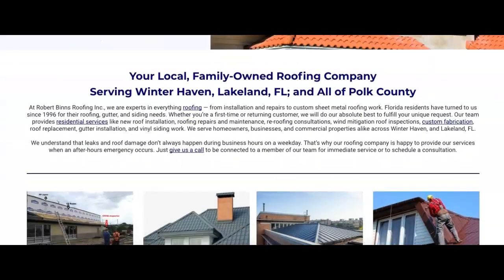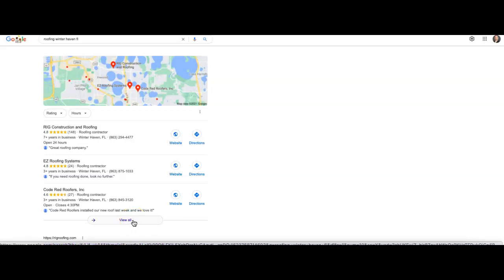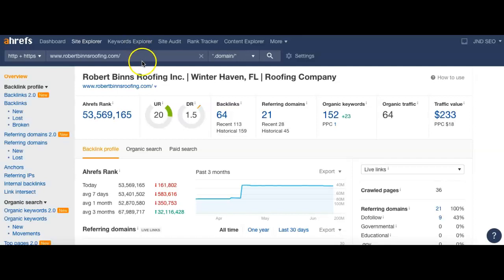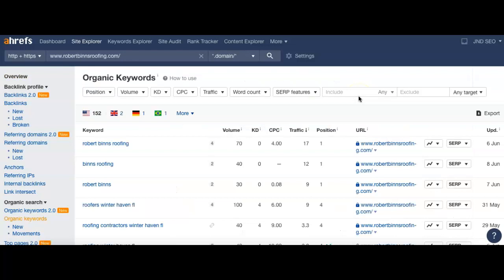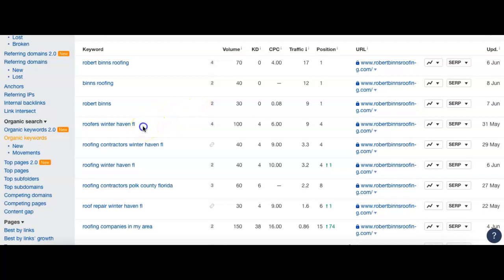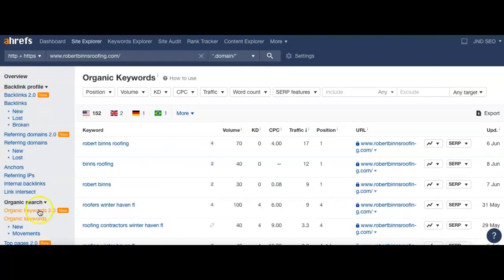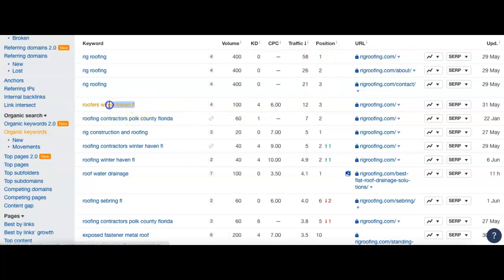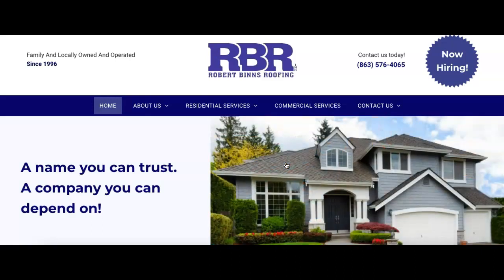Robert Binns Roofing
Joel from JND SEO shows Robert from Robert Binns Roofing how to dominate their competition online in searches for roofing Winter Haven FL!